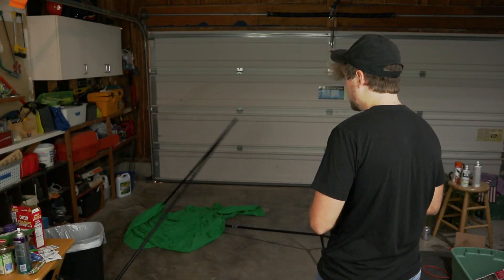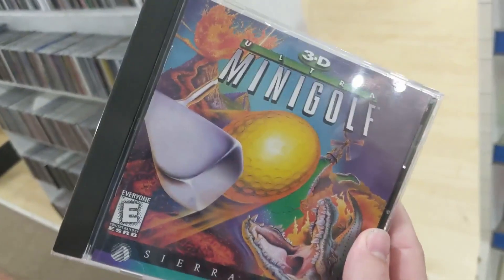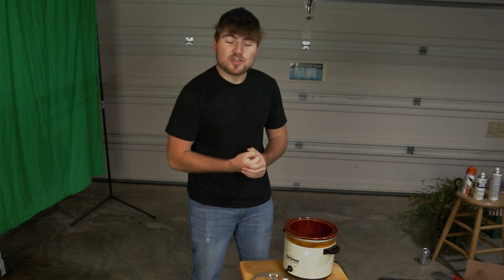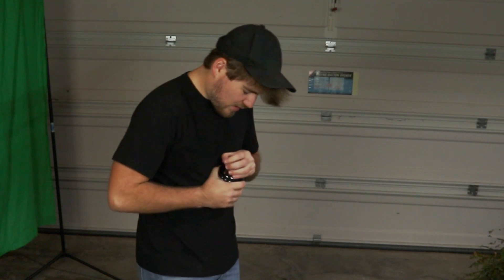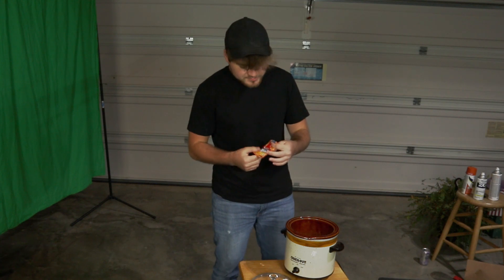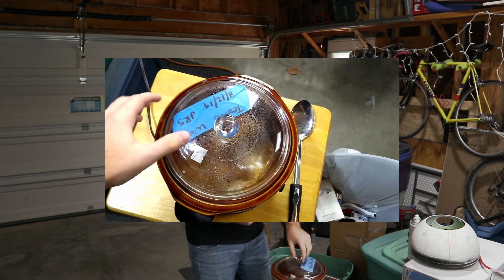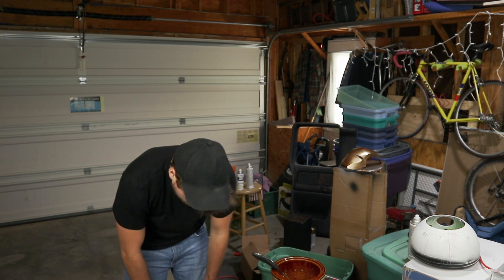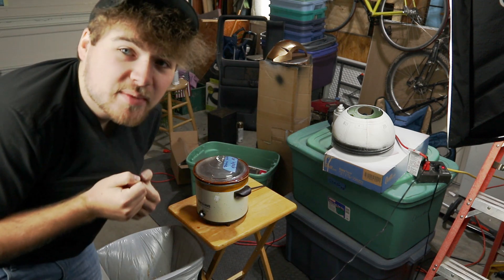Cooking Disgusting Sludge in a Crock Pot - Cooking in The Garage 2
I cook in the garage and its really cool and sweet.

Also my house still smells like beans